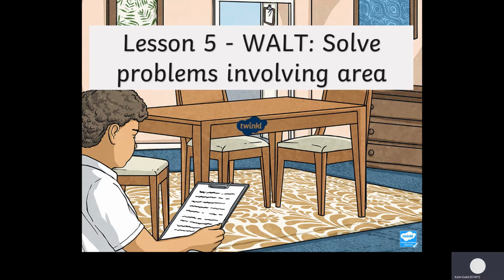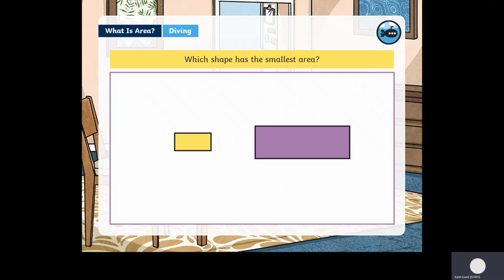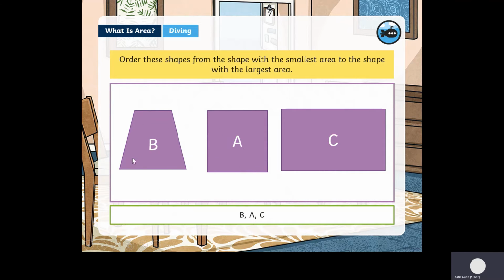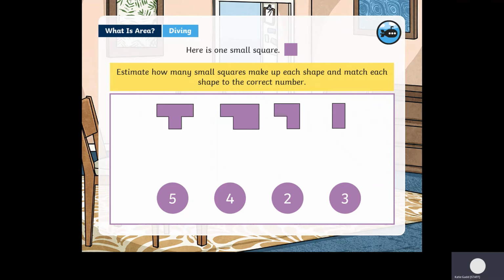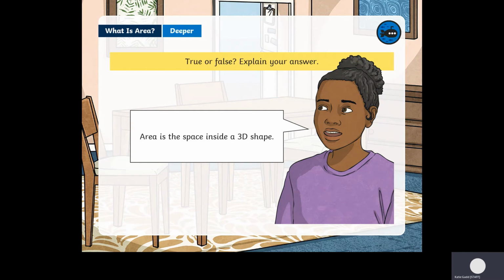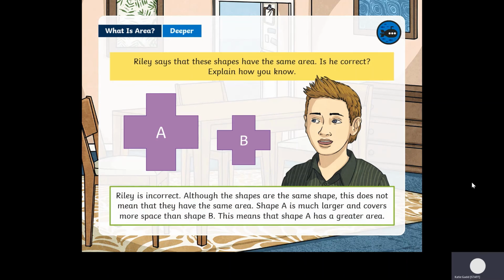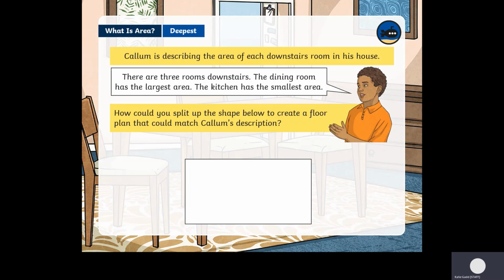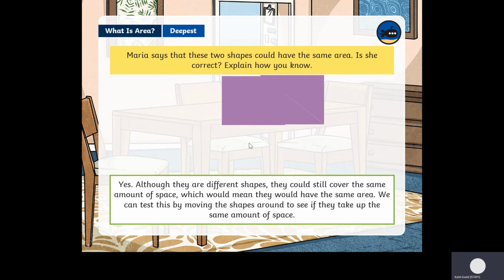Group C Lesson 5 Maths WALT: solve problems involving area